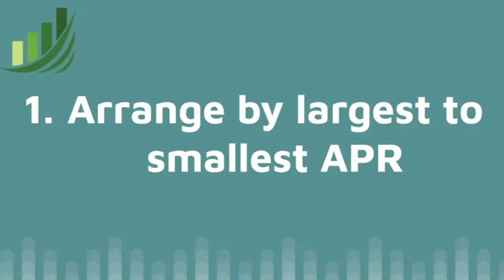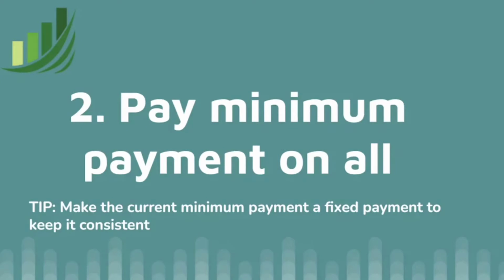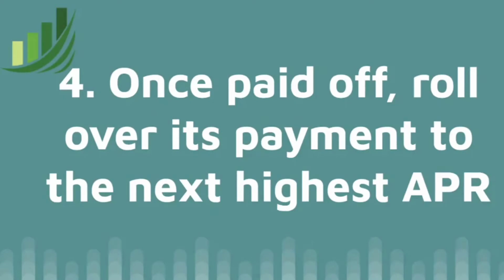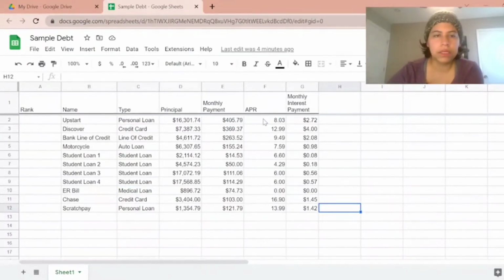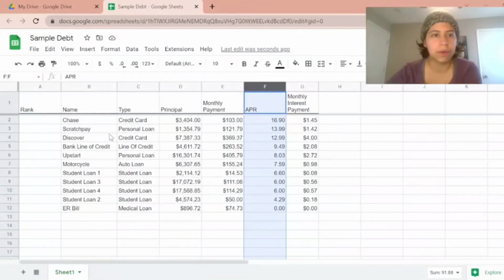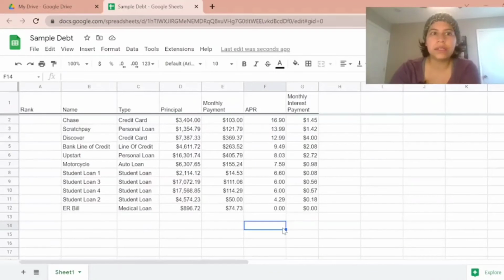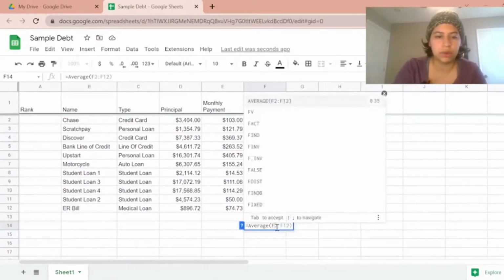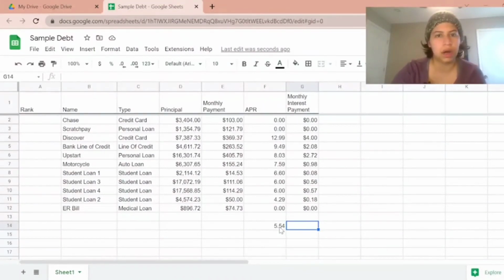Debt Avalanche Method Explained | Debt Avalanche Tutorial | Debt Payoff Method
The debt avalanche method explained. Learn why it is called that, an example of how to apply that to a sample debt and of course pros and cons.

⏰Timestamps⏰
0:00 Introduction
0:29 What is the Debt Avalanche and steps
2:41 Debt Avalanche via Google Sheets
3:41 Debt Avalanche Name Explained
4:43 Pros
5:08 Cons
5:57 Outro

Social
@DebtTale on Twitter, Facebook and Instagram